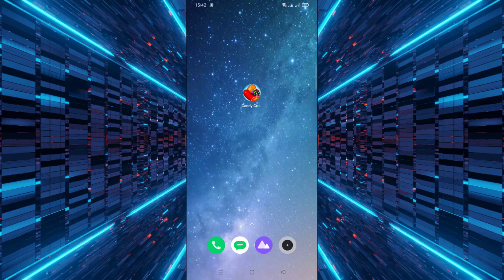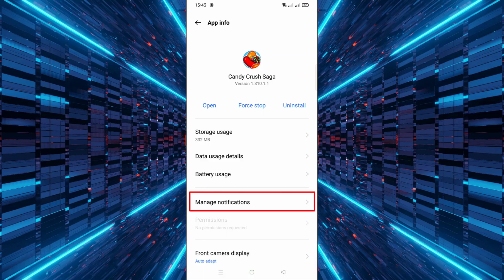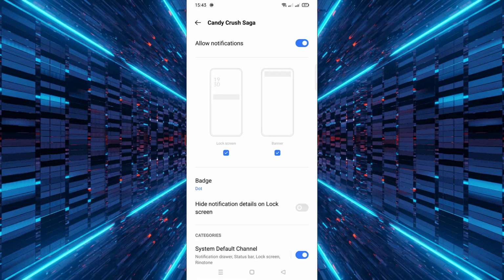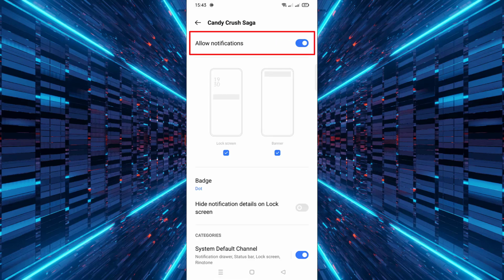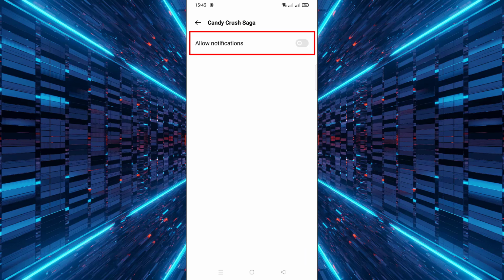How to Disable Candy Crush Push Notifications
Learn how to disable Candy Crush push notifications and enjoy uninterrupted gaming sessions. 📱

Stop Candy Crush alerts and focus on your gameplay without distractions. 🔕

This video shows the easiest way to manage notifications for Candy Crush on your phone. 🕹️

Say goodbye to annoying Candy Crush reminders and enjoy a cleaner notification experience. ✅

Perfect for anyone who plays Candy Crush and wants to prevent constant notifications. 🏆

Turn off Candy Crush notifications quickly and play your favorite levels without interruptions. 🎯

Watch now to learn how to control Candy Crush notifications and improve your gaming experience. 🎉